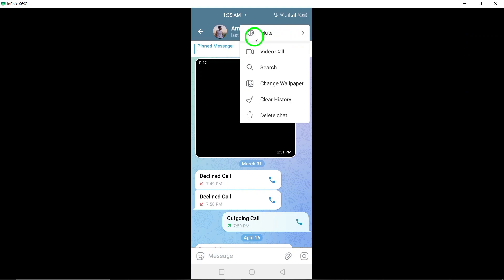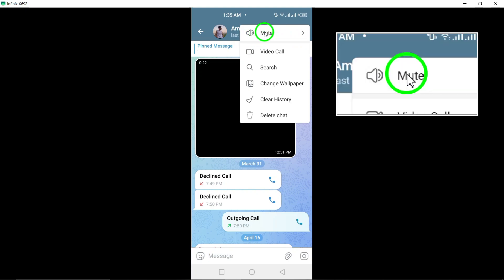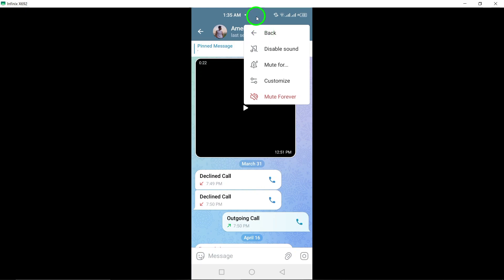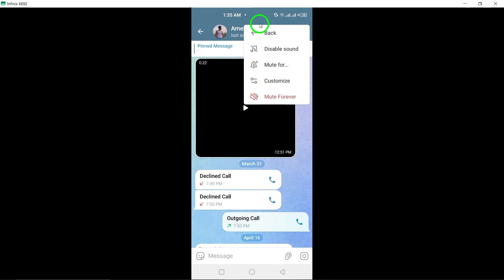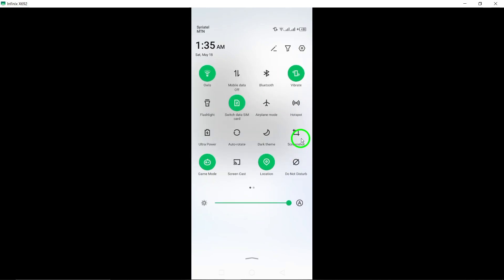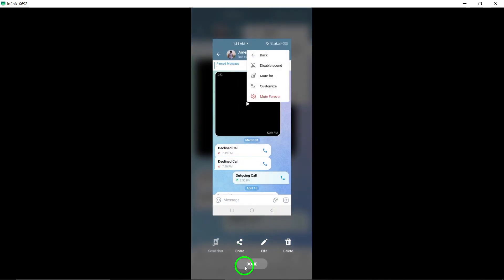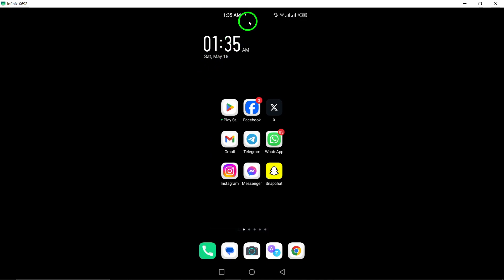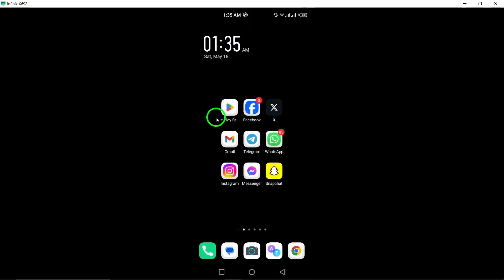How to Unfollow An Account on Telegram (Updated)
Learn how to unfollow an account on Telegram with these simple steps:

1. Open the Telegram app on your Android smartphone.
2. Navigate to the Account that you want to unfollow.
3. At top-right corner, tap the three-dot menu icon.
4. Select Mute.
5. Select Mute forever.

Discover how to manage your Telegram account by unfollowing specific users or channels. Follow these steps to customize your notifications and streamline your messaging experience on the popular messaging platform.